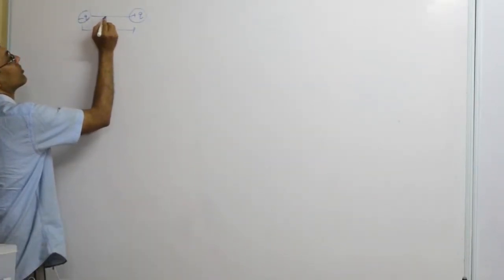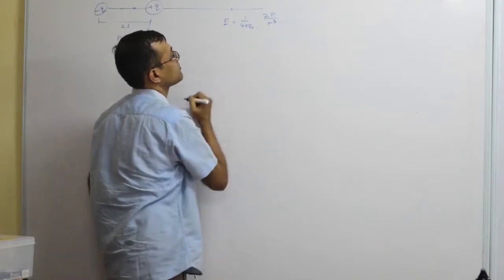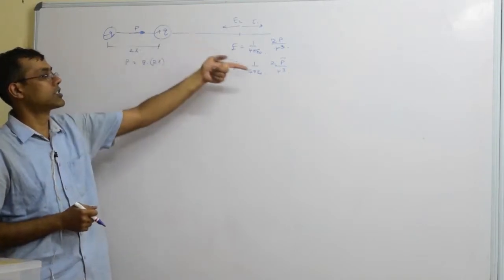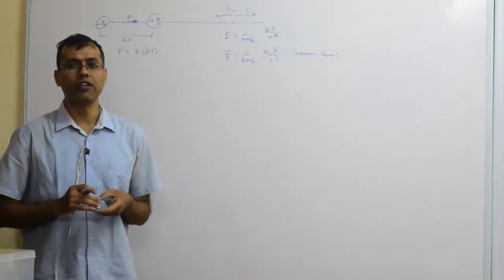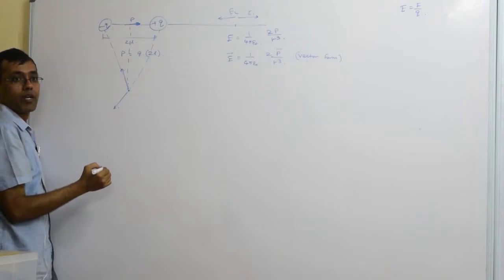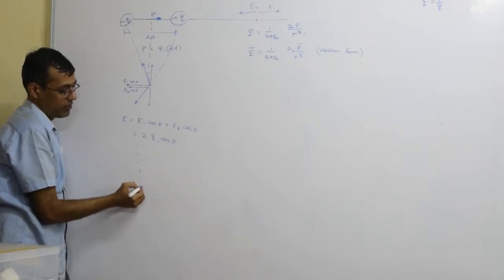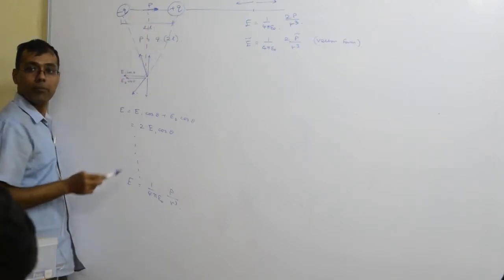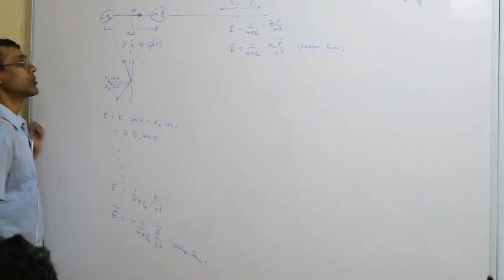12P01 Lecture 2 Class 12 CBSE Physics Electric Field E due to Dipole in Axis and in Equatorial line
For free pdf handbooks,
free online tests,
free pdf tests,
youtube lecture videos and
to order for printed handbooks Class 11 and 12 CBSE Physics Handbooks for CBSE NEET JEE prep visit